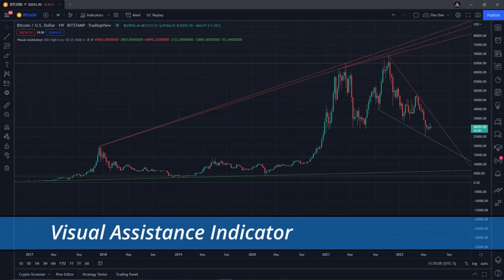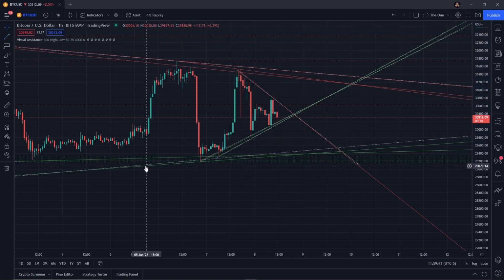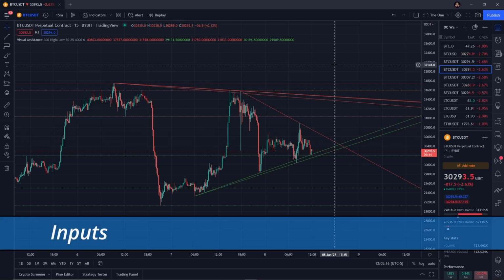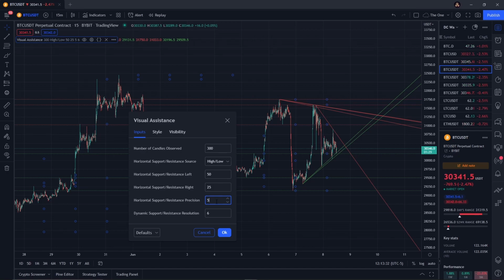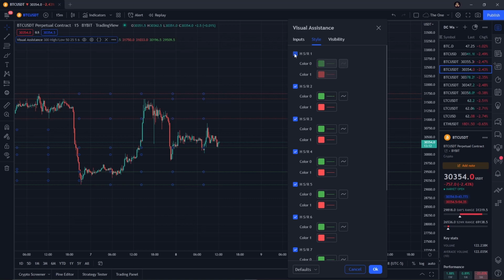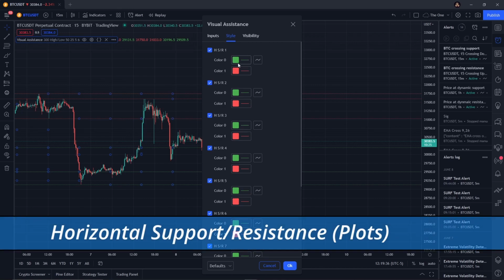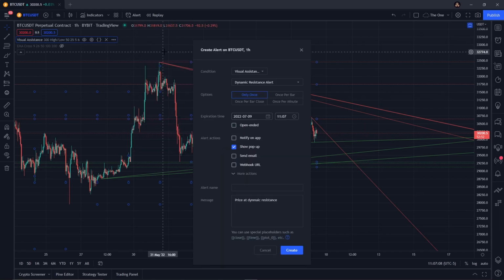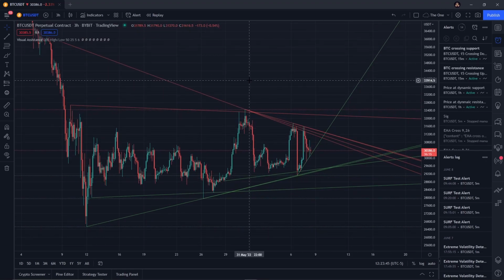Visual Assistance Indicator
Ideal for both new and experienced traders, the "Visual Assistance" indicator gives a visual representation of high and low values that would be considered horizontal and dynamic support/resistance . High/low points in price are projected by horizontal lines (horizontal support/resistance ) and sloping lines (dynamic support/resistance ).The user has several editable inputs and options explained below.

Overview (How it works) 00:06
Inputs 04:36
Number of Candles Observed 04:43
Horizontal Support/Resistance Source 5:22
Horizontal Support/Resistance Left 05:44
Horizontal Support/Resistance Right 06:16
Horizontal Support/Resistance Precision 6:30
Dynamic Support/Resistance Resolution 7:00
Style 8:17
Lines 8:28
Horizontal Support/Resistance (Alerts) 8:42
Horizontal Support/Resistance (Plots) 11:27
Values In Status Line 11:57
Visibilty 12:46
Dynamic Support/Resistance (Alerts) 13:35

VISUALS
- The sloping solid lines are resistance if they are over current price and displayed in red.

- The sloping solid lines are support if they are are below current price and displayed in green.
- The horizontal dotted lines are resistance if they are over current price and displayed in red. The visibility and color can be edited in the "Style" tab.
- The horizontal dotted lines are support if they are below current price and displayed in green. The visibility and color can be edited in the "Style" tab.

INPUTS
Number of Candles Observed - Represents how many sessions( candlesticks ) are being observed.
Horizontal Support/Resistance Source - Delegates where the horizontal support/resistance source comes from.
Horizontal Support/Resistance Left - Represents how many sessions are being observed left of the pivot high/low.
Horizontal Support/Resistance Right - Represents how many sessions are being observed right of the pivot high/low.
Horizontal Support/Resistance Precision - Defines how precise the range of values being observed is.
Dynamic Support/Resistance Resolution - Defines how many dynamic pivot highs/lows are being observed.

STYLE
H S/R 1 - This depicts a horizontal line. The visibility and color can be changed. Check this box to enable or disable.
H S/R 2 - This depicts a horizontal line. The visibility and color can be changed. Check this box to enable or disable.
H S/R 3 - This depicts a horizontal line. The visibility and color can be changed. Check this box to enable or disable.
H S/R 4 - This depicts a horizontal line. The visibility and color can be changed. Check this box to enable or disable.
H S/R 5 - This depicts a horizontal line. The visibility and color can be changed. Check this box to enable or disable.
H S/R 6 - This depicts a horizontal line. The visibility and color can be changed. Check this box to enable or disable.
H S/R 7 - This depicts a horizontal line. The visibility and color can be changed. Check this box to enable or disable.
H S/R 8 - This depicts a horizontal line. The visibility and color can be changed. Check this box to enable or disable.
Lines - By checking this box you enable/disable dynamic support/resistance lines.
Precision - N/A value
Labels On Price Scale - N/A value
Values In The Status Line - By checking this box you can remove the values from the status line of the indicator.
NOTE - *The order on screen may different from the numerical value based on support/resistance values. Confirm plot number for alerts by deselecting the values you want alerts for. Do this until your desired line disappears.*

VISIBLITY
Set the time frames you would like the strategy back tester to be visible on.